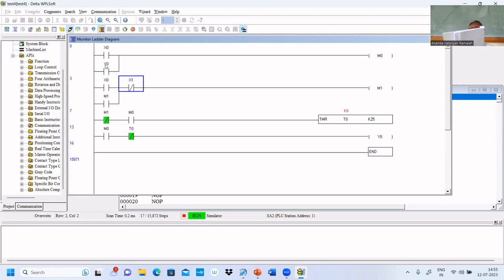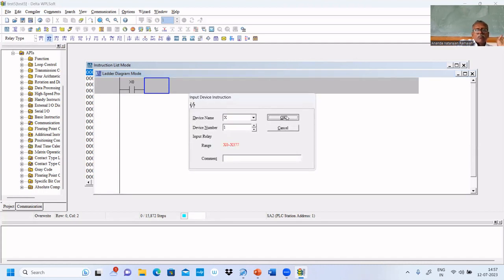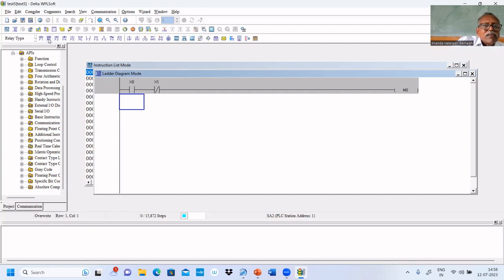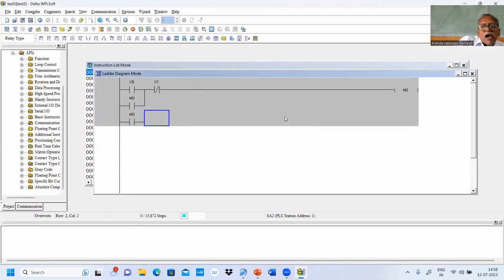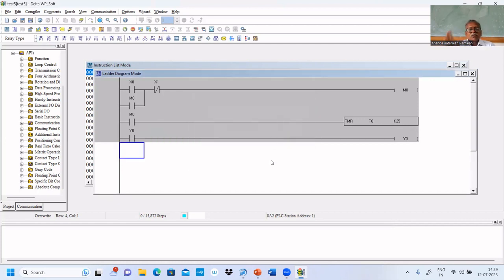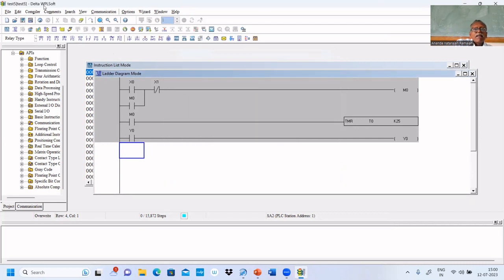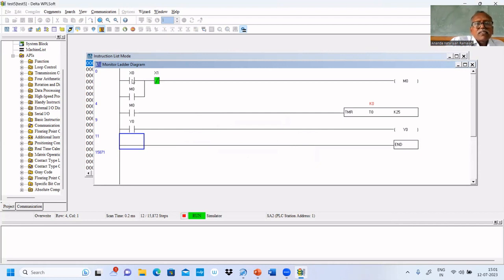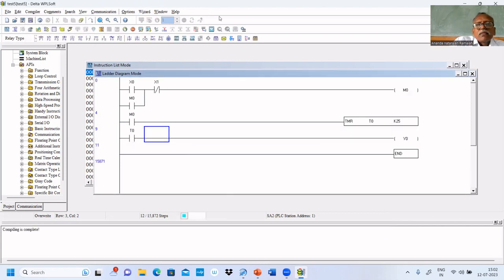PLC program to turn on a lamp with a delay.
Write a ladder logic program to turn on a lamp after 5 seconds when the start button is pressed and turn off immediately when the stop button is pressed.